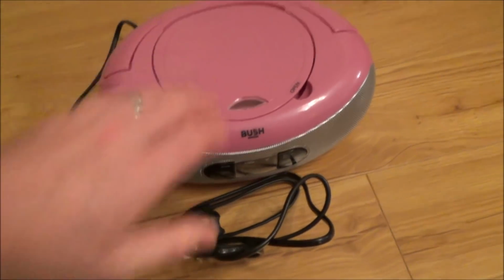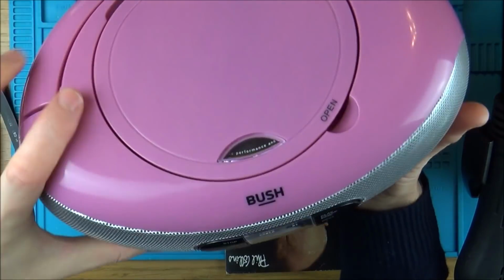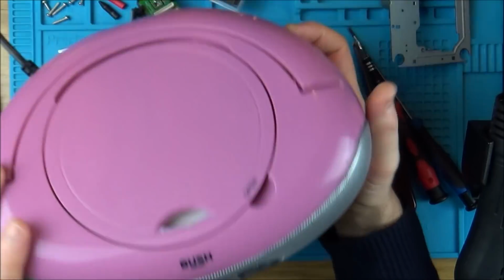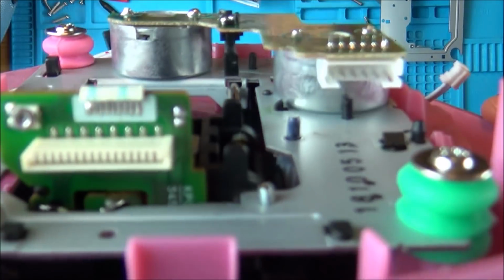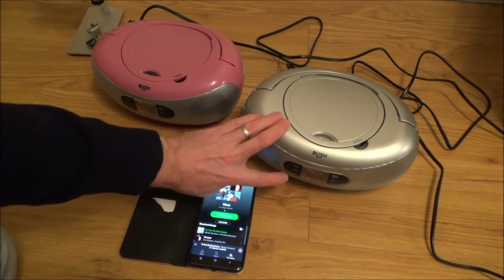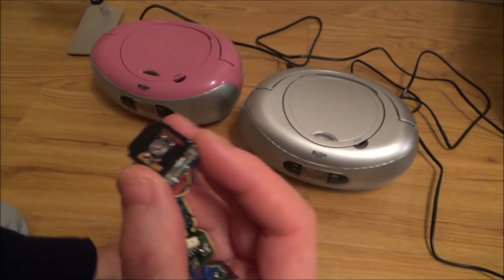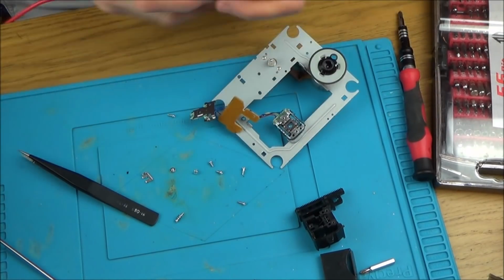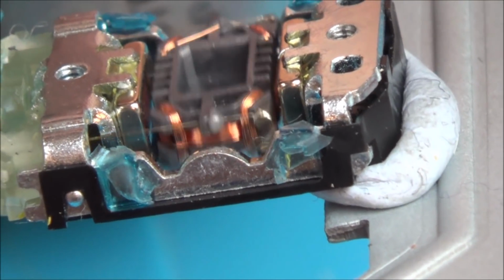REVISIT - BUSH Boombox Transistor and Laser Replacement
Hi, this 'revisit' video shows me fitting the laser and a SMD transistor to the pink Bush Boombox that featured in the previous 'trying to fix' video.